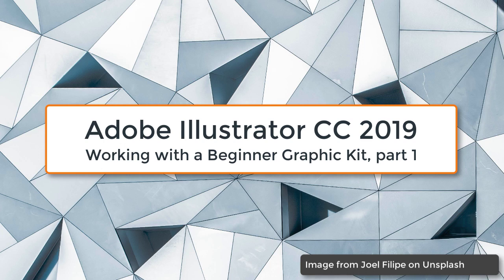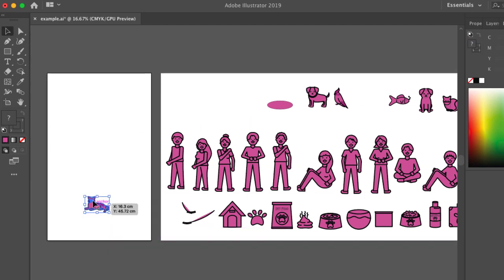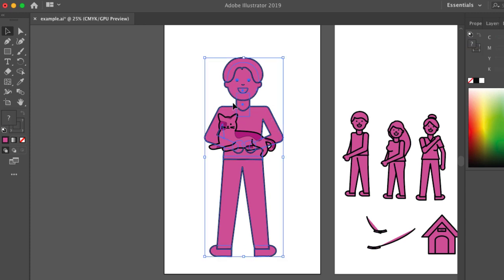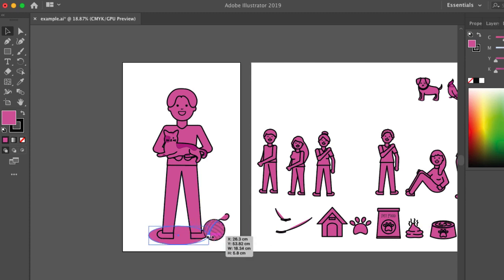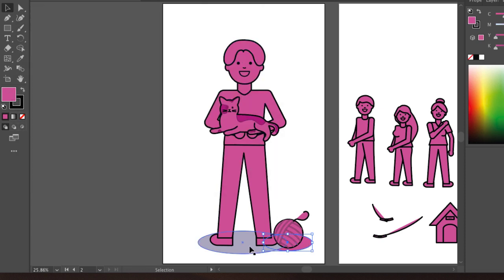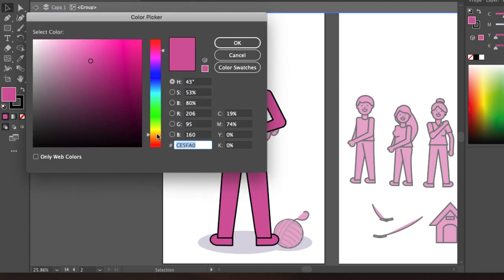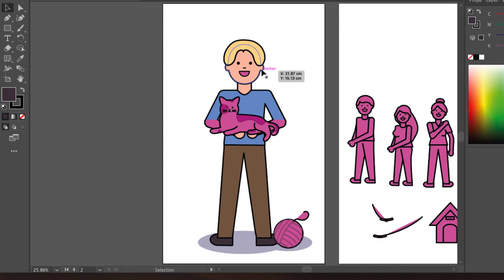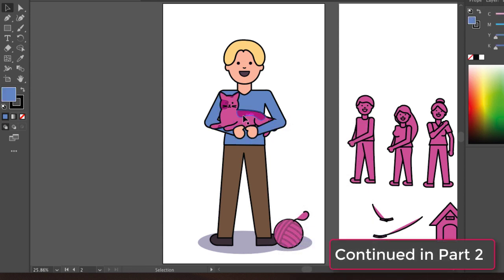Learn Illustrator by Creating an Avatar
Use an Avatar Kit to start getting accustomed to how Vector Graphics and Adobe Illustrator works.